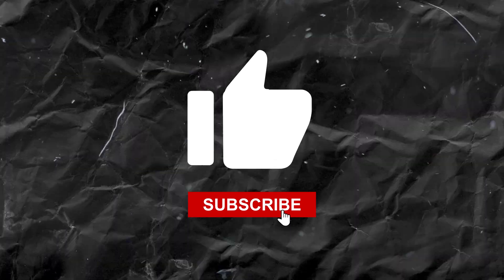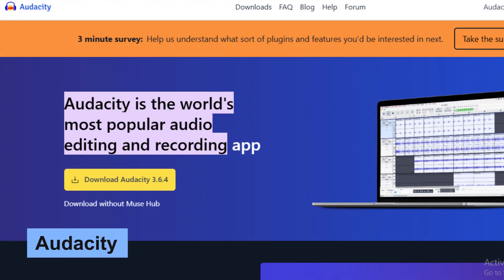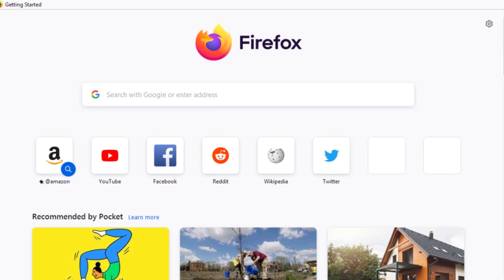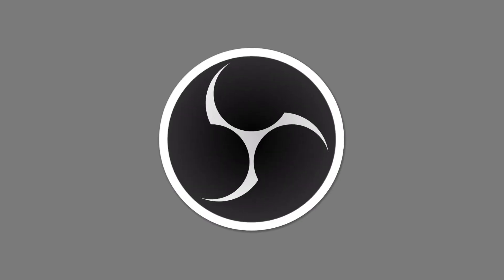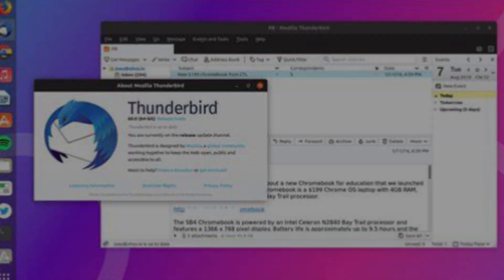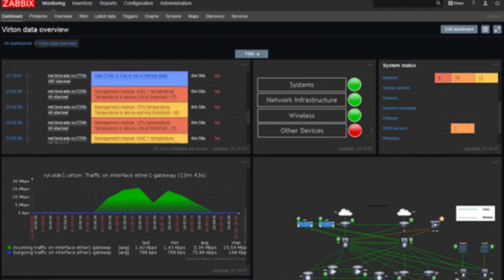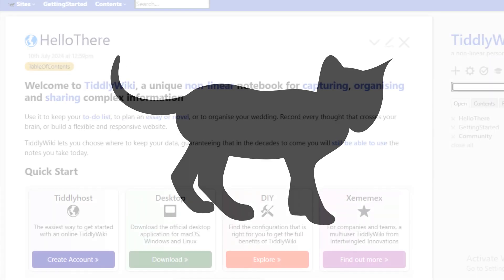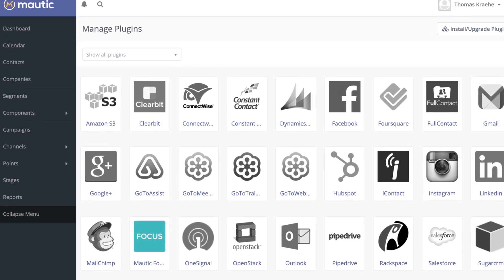25 FREE and Open Source Software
25 FREE and Open Source Software in (2025) - anyDev
🎥 Top AI Tool for Reels & Short Videos ⬇️
other channels :
About The Channel :
    - Welcome to my thriving YouTube channel dedicated to the fascinating world of Game Development! If you're passionate about Making a Game, whether it's in the realm of 2D or 3D, and diving into the intricate process of Game Dev using popular engines like Godot, Unity, and Unreal Engine, you've come to the right place. In my latest video, I delved deep into the intricacies of Game Development, providing valuable insights and practical tips for anyone interested in making their mark in the gaming industry. Whether you're keen on creating a 2D masterpiece or venturing into the immersive realm of 3D gaming, this channel is your go-to resource. Throughout the video, I explore the diverse facets of Making a Game, from ideation and design to coding and testing, offering a comprehensive guide for both beginners and seasoned developers. Join me on this exciting exploration of the world of Game Development, where creativity meets technology. I cover a range of topics, including Devlogs, How-Tos, and Programming tutorials, catering to your diverse interests in Gaming and Game Dev. The Game Dev journey is a thrilling adventure, and every click brings you one step closer to mastering the art of making games.
00:00 Intro
00:24 Software 1
00:47 Software 2
01:09 Software 3
01:33 Software 4
01:53 Software 5
02:20 Software 6
02:44 Software 7
03:07 Software 8
03:27 Software 9
03:53 Software 10
04:11 Software 11
04:29 Software 12
04:46 Software 13
05:11 Software 14
05:34 Software 15
05:55 Software 16
06:16 Software 17
06:36 Software 18
06:58 Software 19
07:19 Software 20
07:41 Software 21
08:00 Software 22
08:21 Software 23
08:42 Software 24
09:05 Software 25